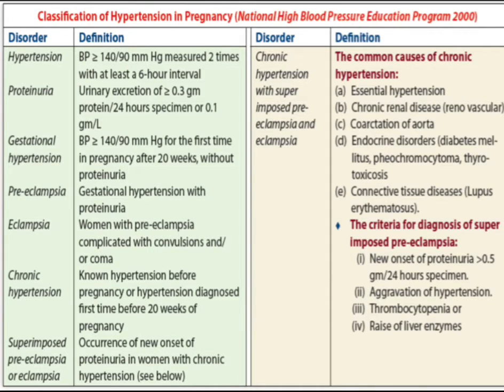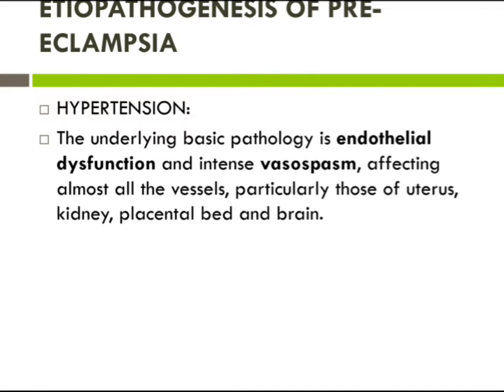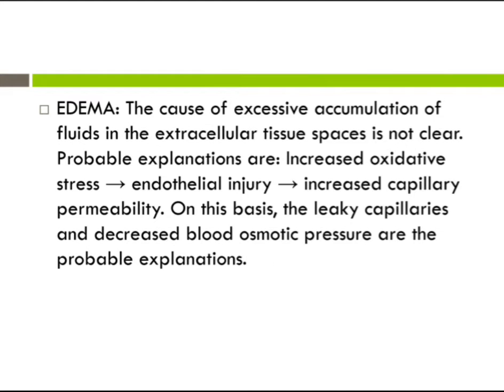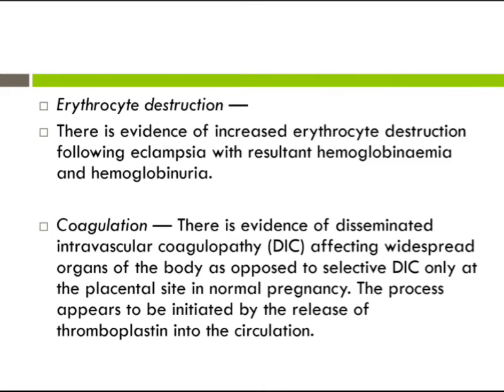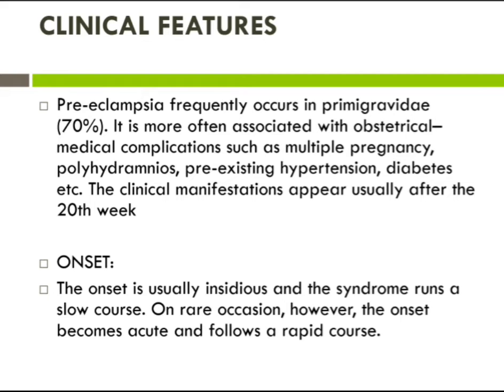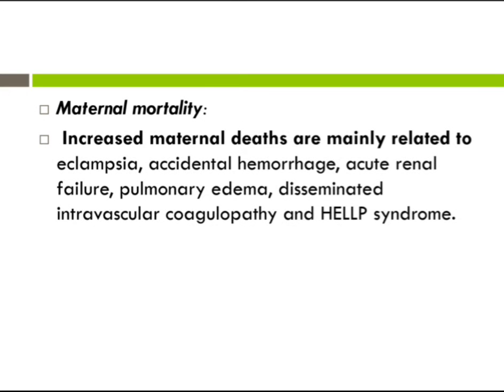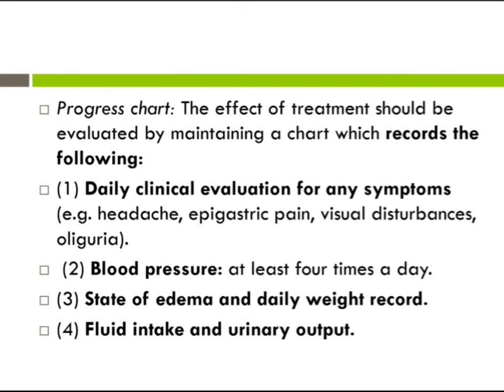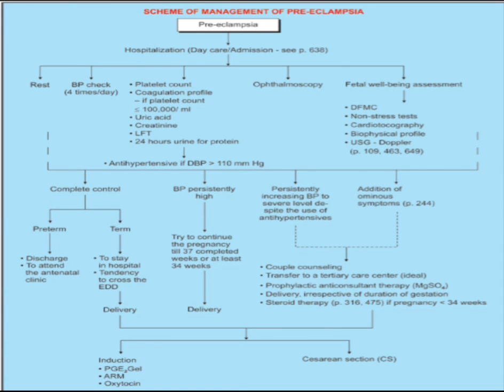Hypertension in Pregnancy | Pre Eclampsia | All you need to know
The 4 categories of hypertensive disorders of pregnancy are chronic hypertension, gestational hypertension, preeclampsia-eclampsia, and chronic hypertension with superimposed preeclampsia. These disorders are among the leading causes of maternal and fetal morbidity and mortality.

This video includes the definition, causes, incidence, risk factors, management and complication of hypertension in pregnancy and Pre Eclampsia.